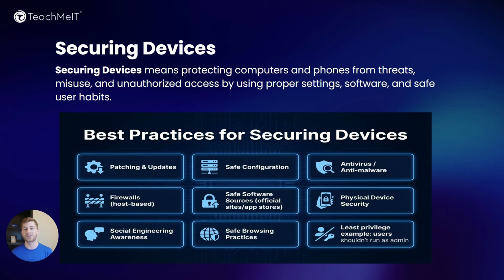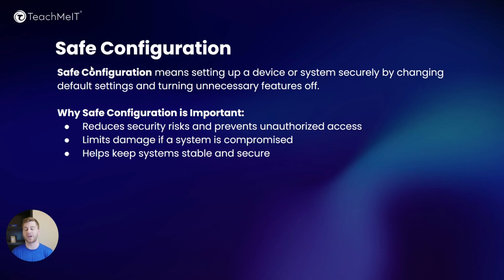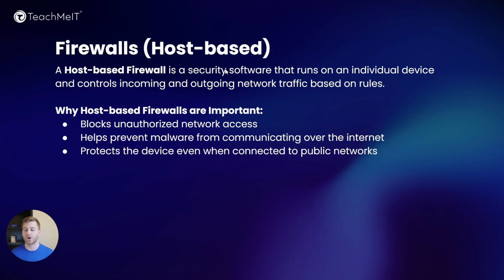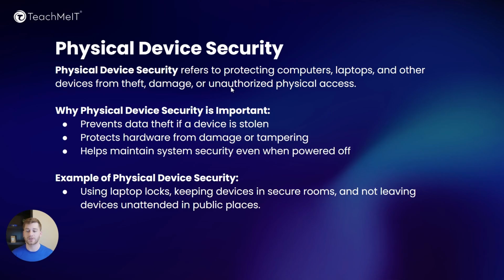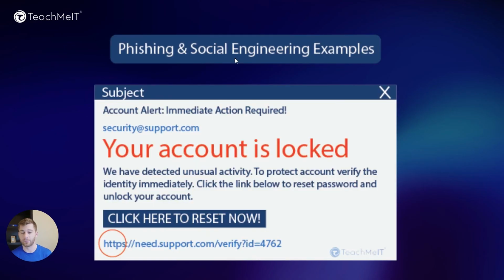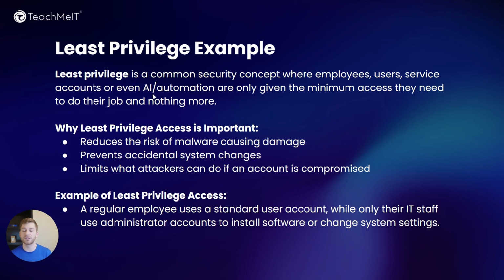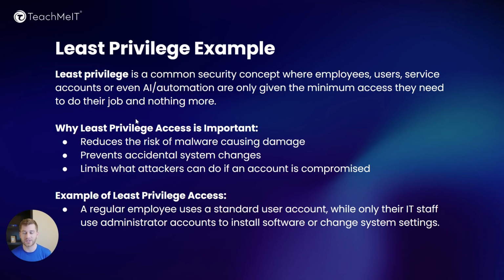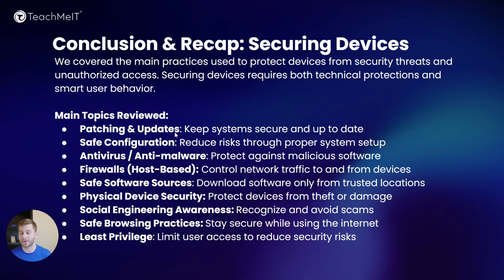CompTIA Tech+ Securing Devices